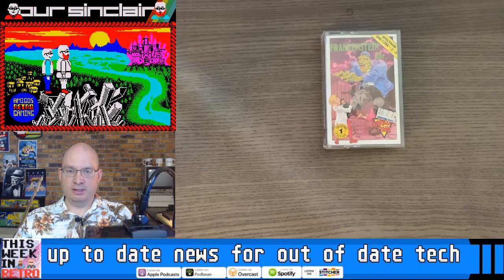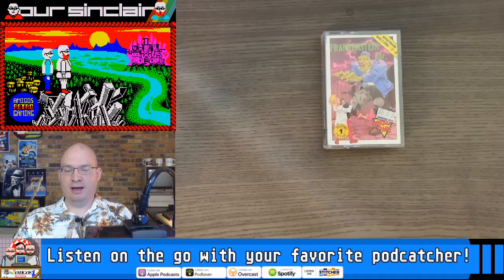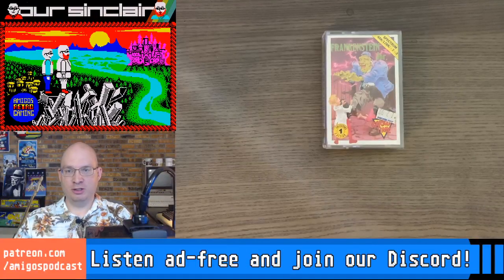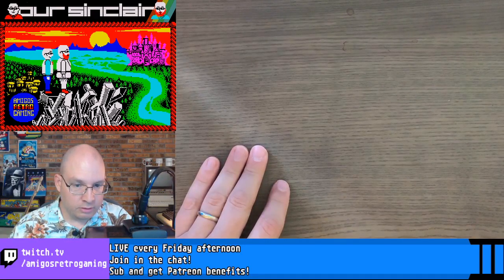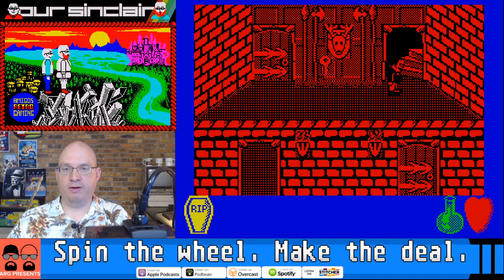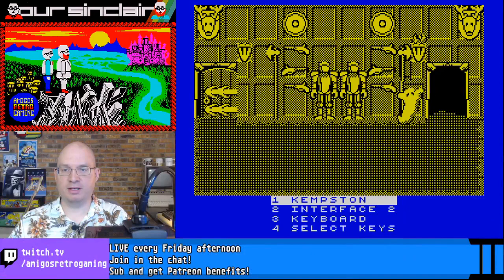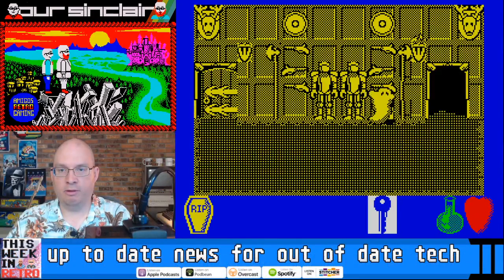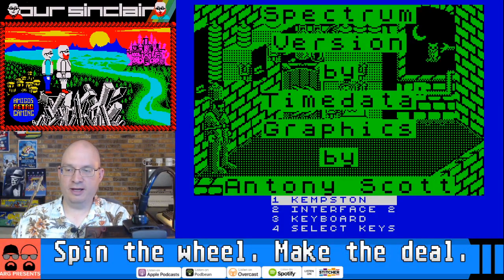Frankenstein Jr Unboxing/Review | ZX Spectrum | Our Sinclair Solo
☕ Or just buy us a coffee!

Thanks to our Supporters! Geogglebox, Chris Foulds, Steve R., FrodoNL, Christian Roussel, Paul Harrington, Hermski, Mark Derham, Eric Nelson, Simulant, O’Brien’s Retro and Vintage CHECK NOW

More Amigos Retro Gaming!